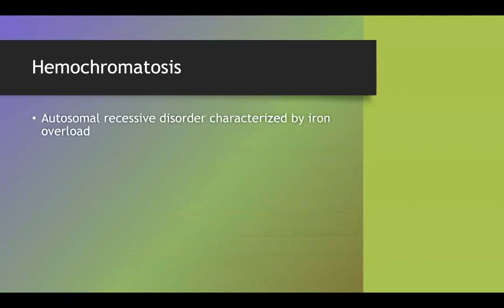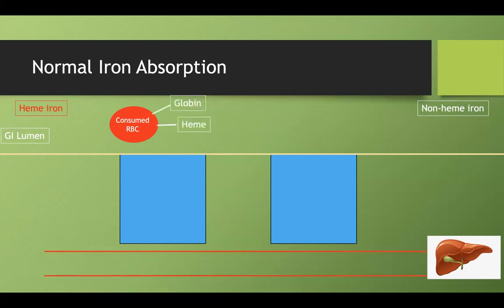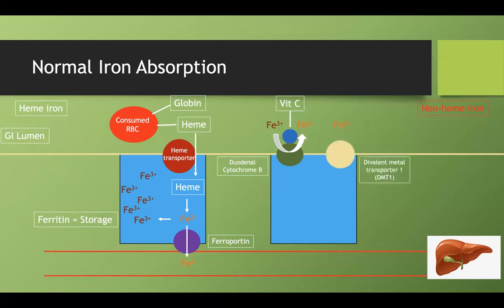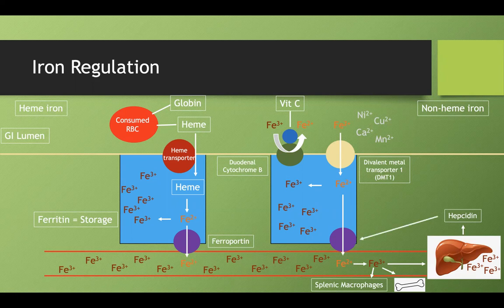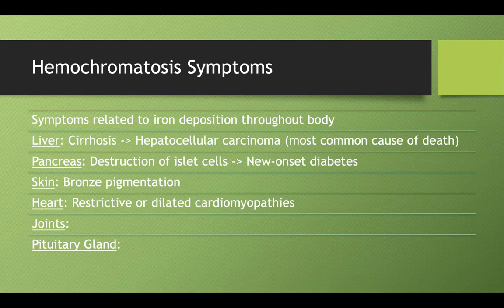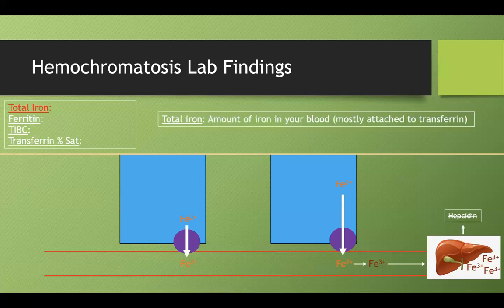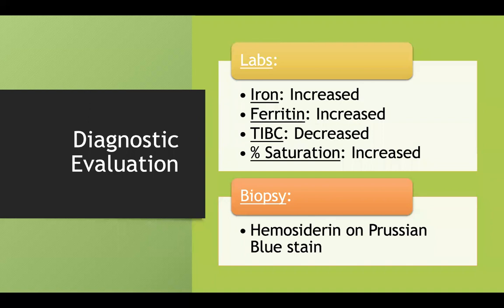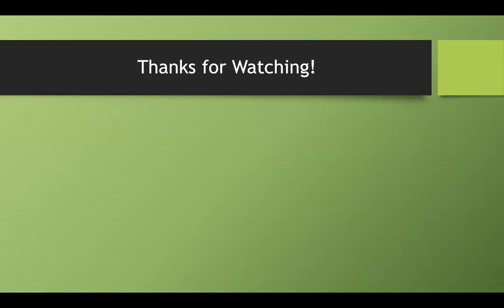Hemochromatosis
This video discusses hemochromatosis pathogenesis, presentation, laboratory findings, biopsy results, and treatment.

Errata:

Timestamps:
0:00 Epidemiology
0:51 Pathogenesis
9:02 Presentation
11:48 Laboratory Findings
15:50 Biopsy Findings
17:42 Treatment